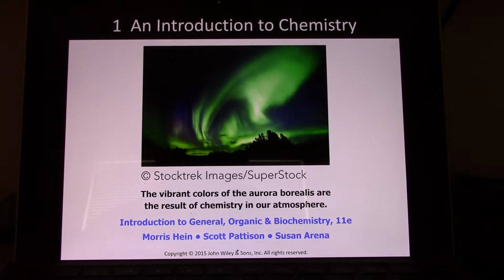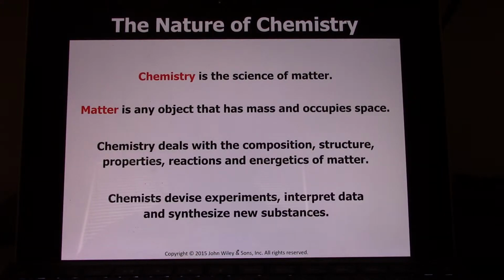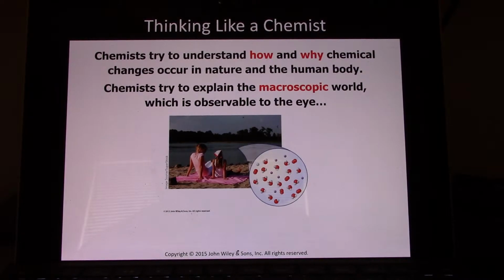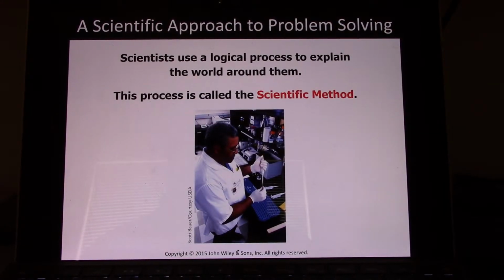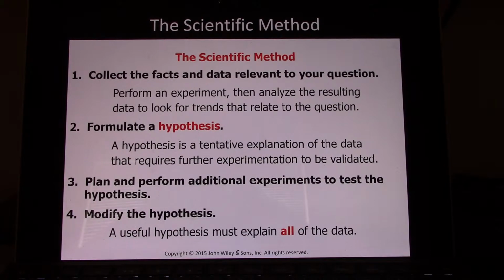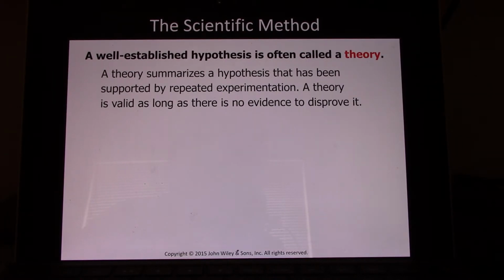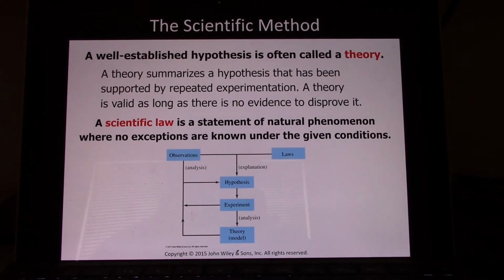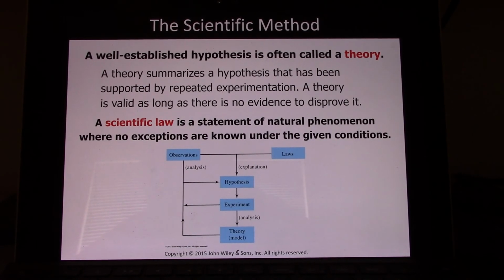Chapter 1 Part 1